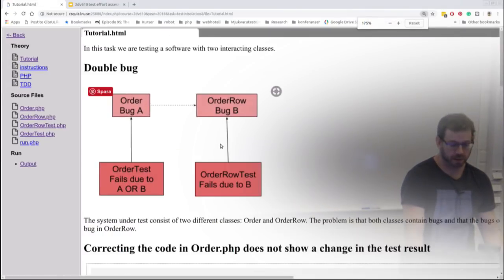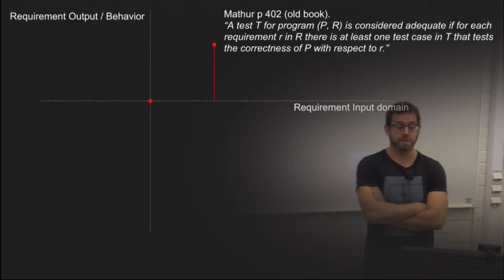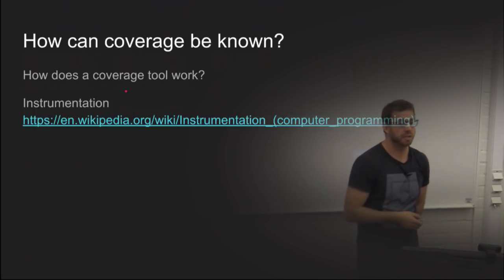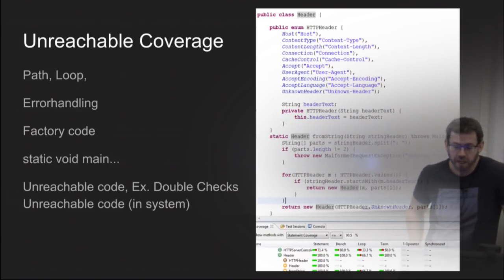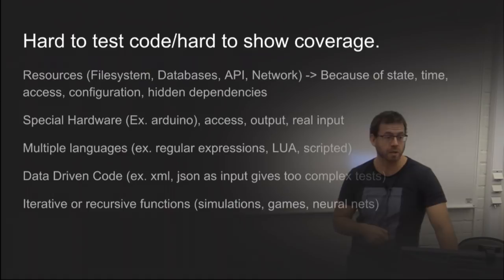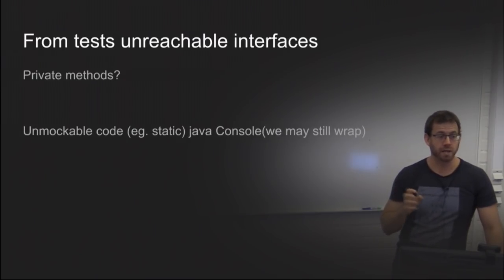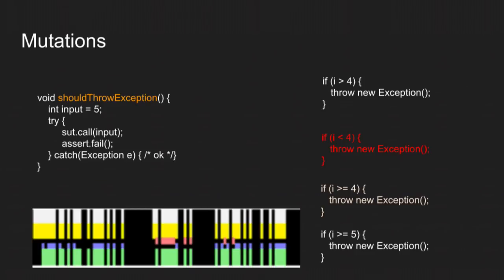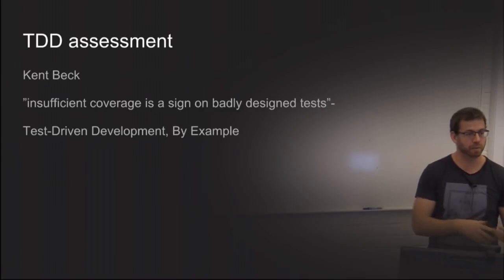Computer Science Play 1 - Live Stream